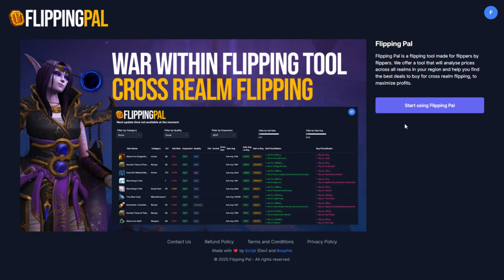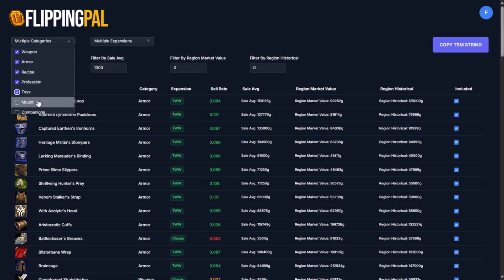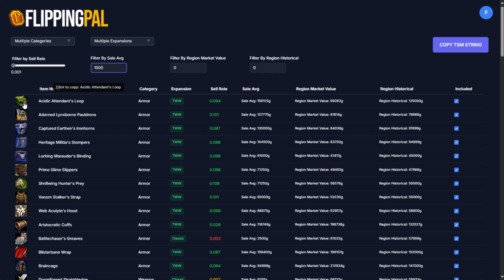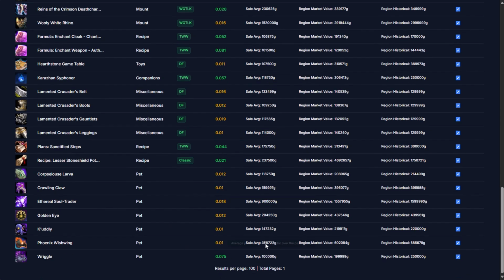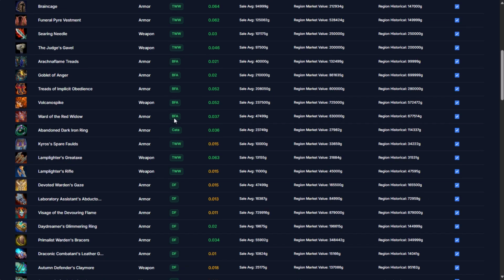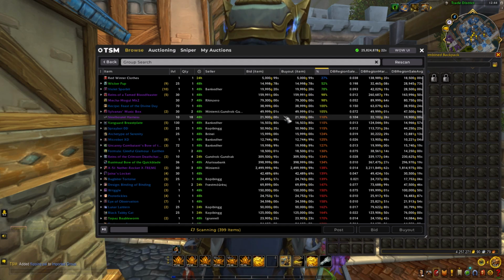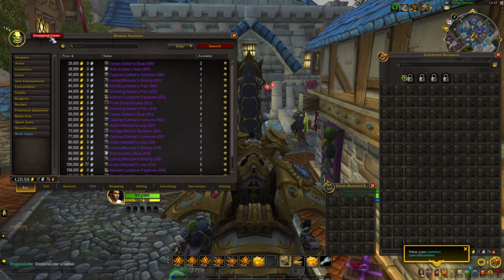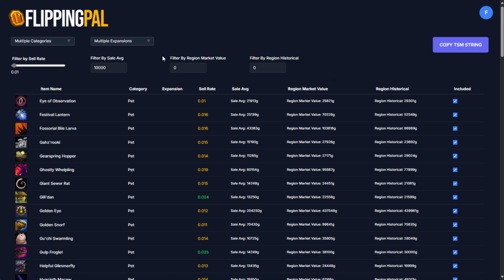Pro TSM List Generator: Make The Perfect List of Items To Flip! World of Warcraft Flipping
Hey, in this video I'll be showing you how to make the perfect list of items to flip! pro TSM list generator! World of Warcraft flipping

*📈 Premium Flipping Course - Video Training (Retail)*
► Check out my TWW premium flipping course with 6 hours+ of video training footage

*👨‍🏫 Flipping 1 on 1 Coaching*
► I will 1 on 1 coach you on flipping in World of Warcraft via discord for 1 hour! (limited spots)

*📦 Guide Bundle*
► Retail guide bundle, get both my retail guides and save over 25% on each guide

This guide will be constantly updated throughout new expansions of World of Warcraft, adding new methods and information - you will get all future updates sent to your email for free after purchasing the guide once for a lifetime